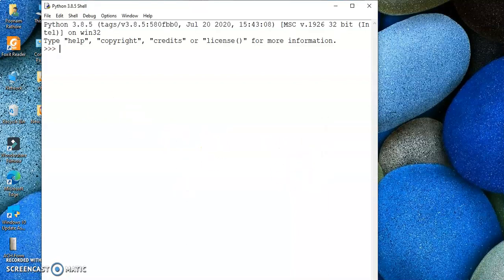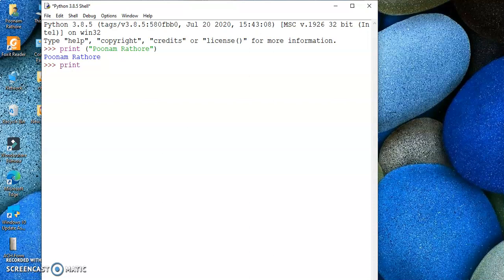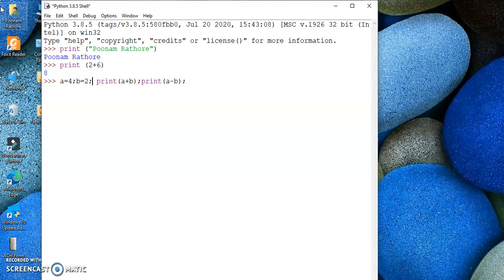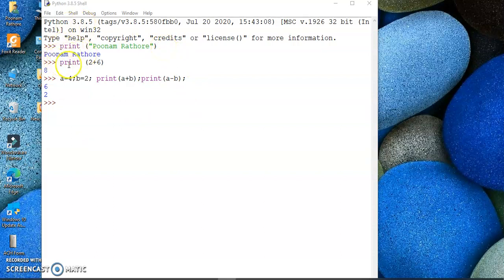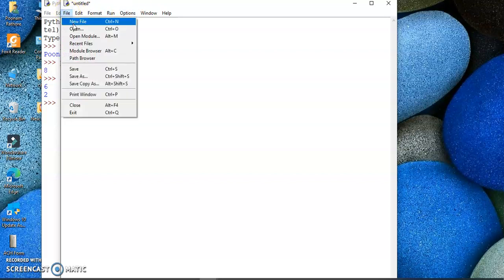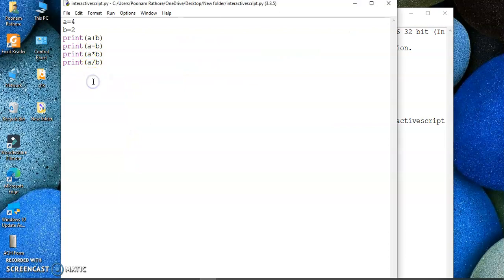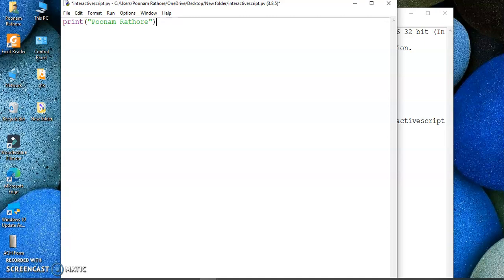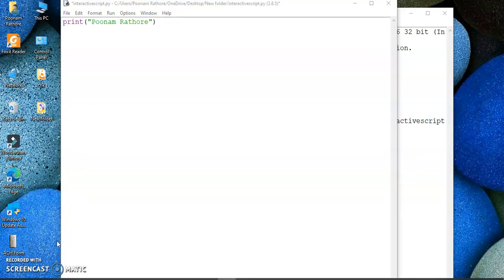how to use Interactive and Script mode in Python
Don't get confused between Script and Interactive mode in Python. Let's see the use of each mode. Click the following link for more
* How to work in script mode, where to work and start in Python, how to use * Ternary operator which is a short cut to if else statements.